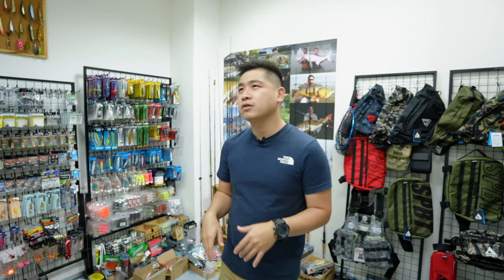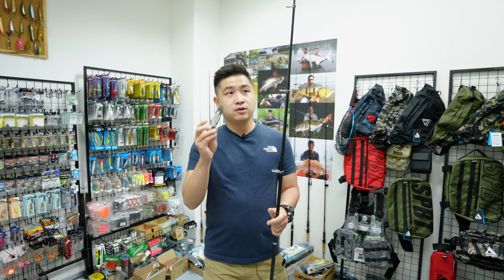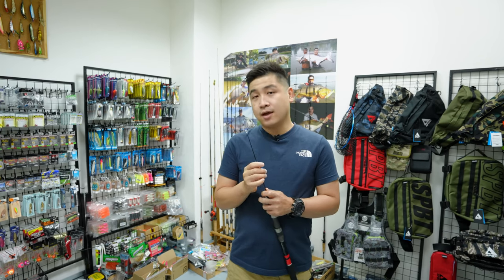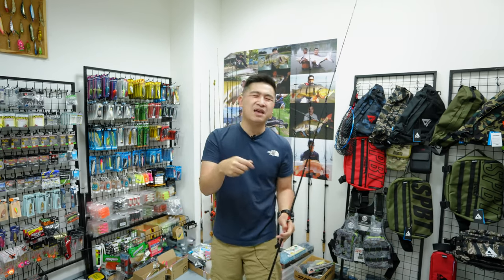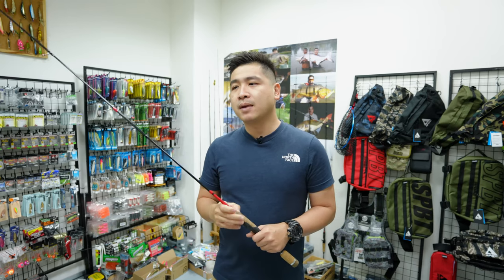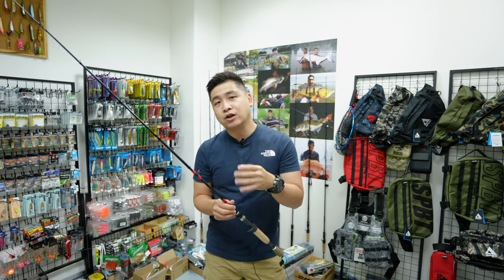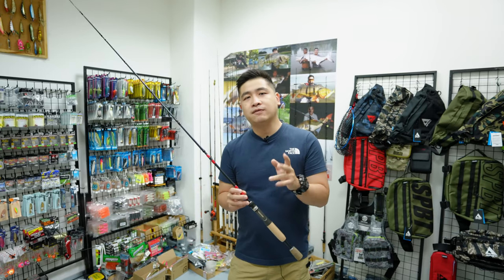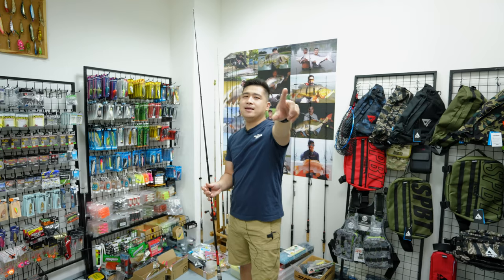UNBOXING HUERCO JAPAN TRAVEL ROD BRAND!